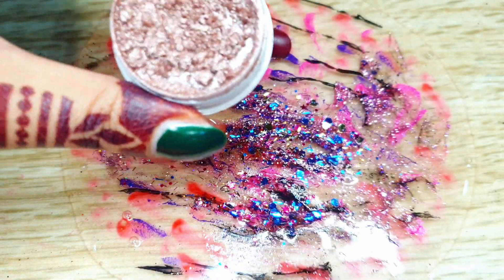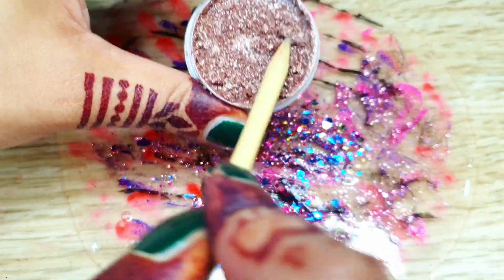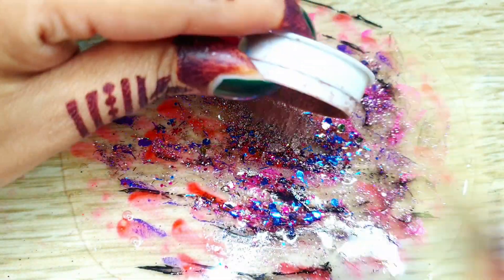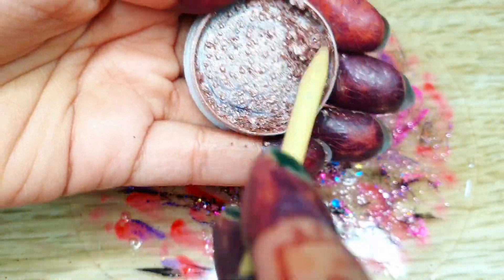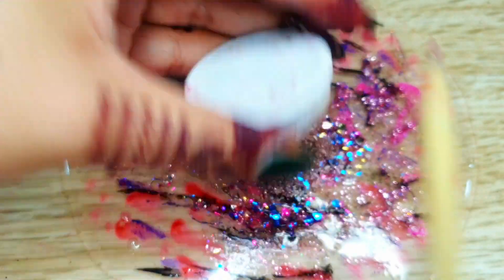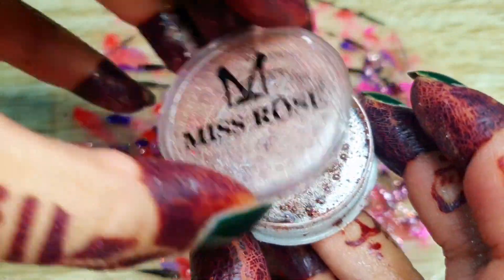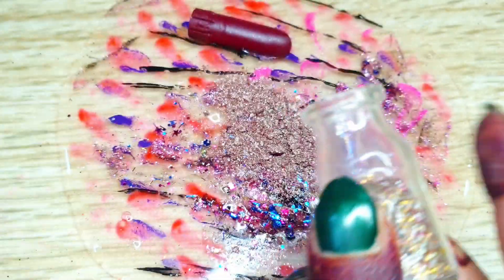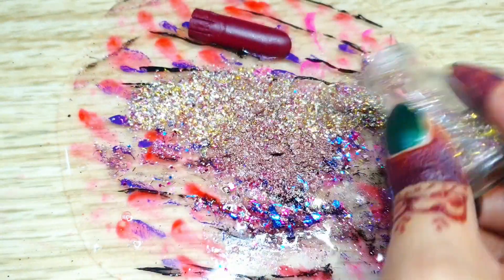ASMR Mixing Makeup💋💄🌈💐 Eyeshadows, Glitters Into Clear Slime | Satisfying Slime | Slime Galaxy